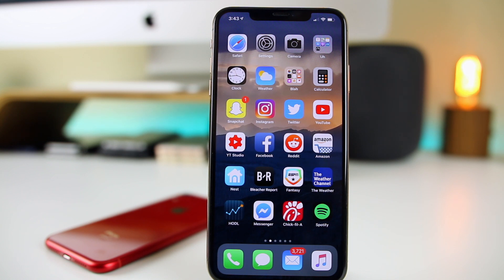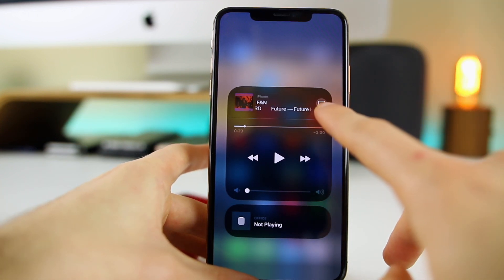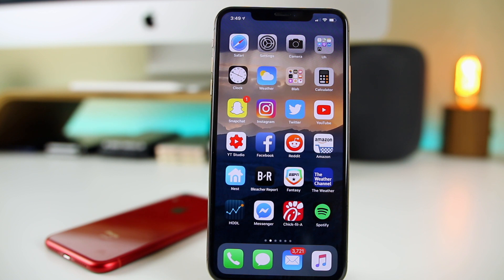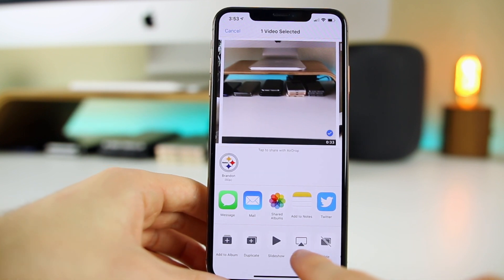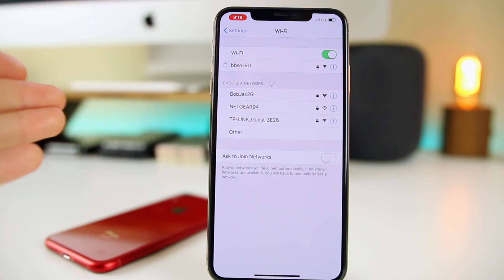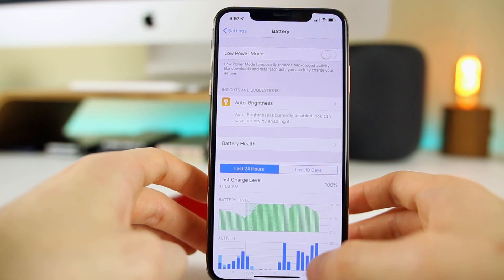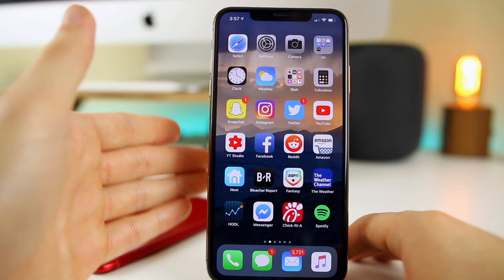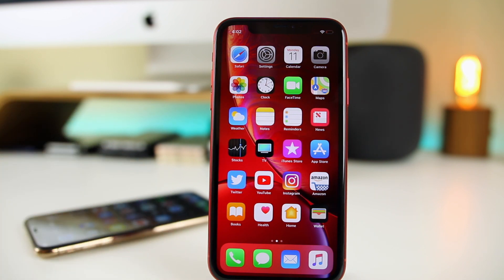iOS 12.2 is MUCH better than iOS 12.1.4..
iOS 12.2 is MUCH better than iOS 12.1.4 (iOS 12.2 Beta 2 & 12.1.4 Follow-up Review)

After a week of using both iOS 12.1.4 and 12.2 beta 2, we discuss some of the features/changes, battery life, performance, bugs and more. In this review, we also discuss why I prefer iOS 12.2 over 12.1.4.

Did you install iOS 12.2 beta 2 or 12.1.4 yet?

▬ STAY UP-TO-DATE! ▬